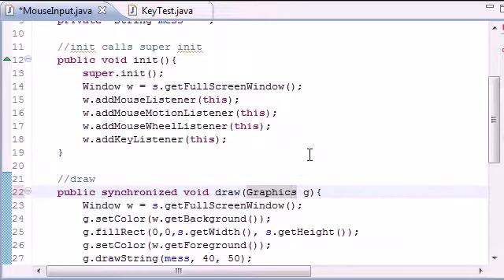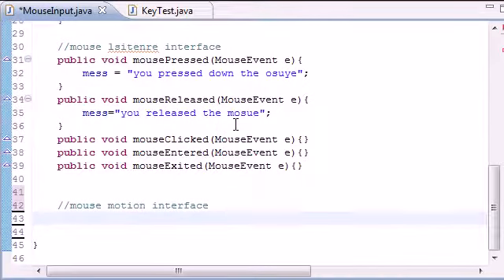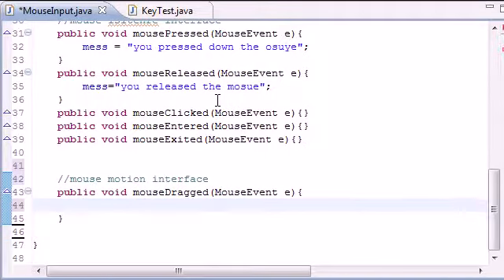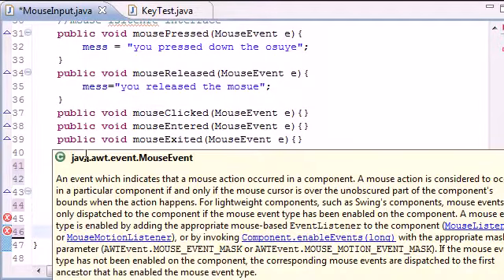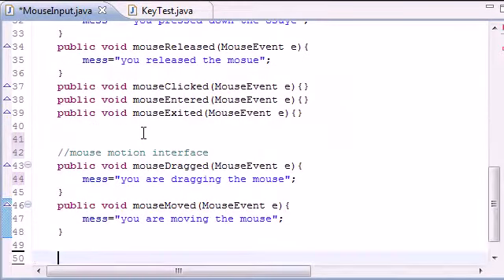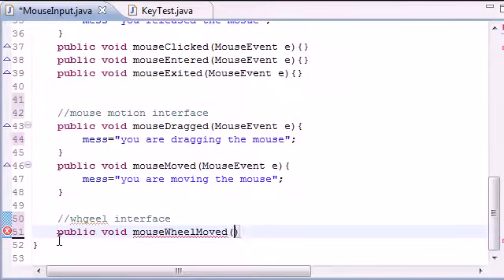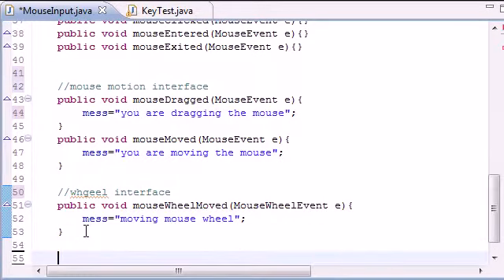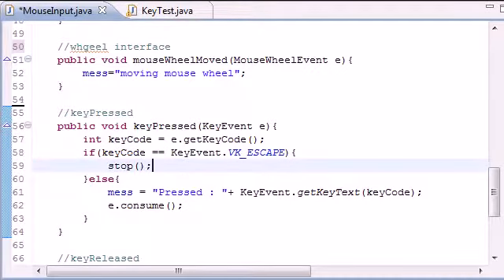Java Game Development 032 of 036 Final Mouse Input